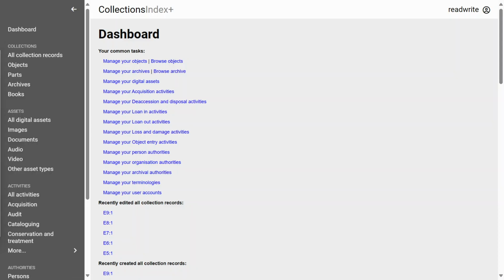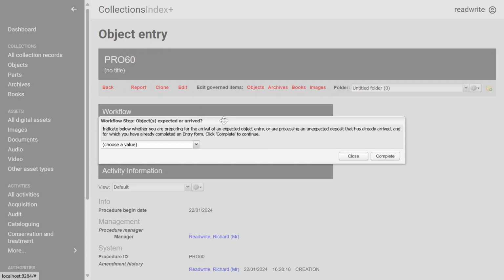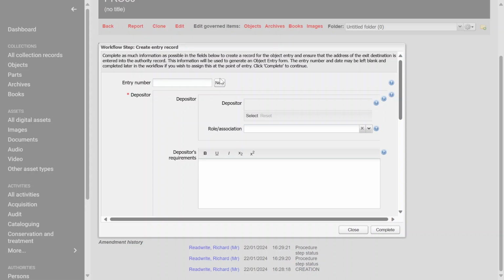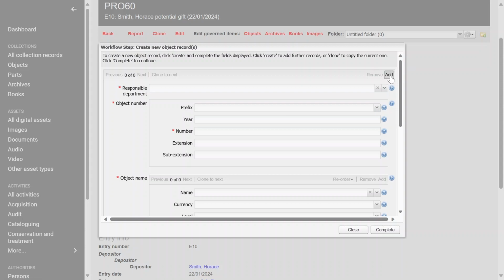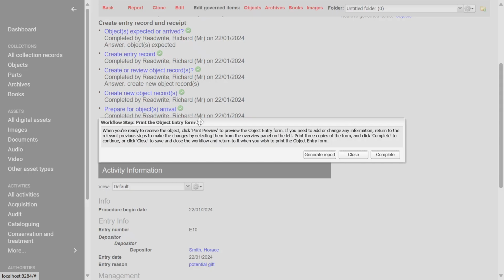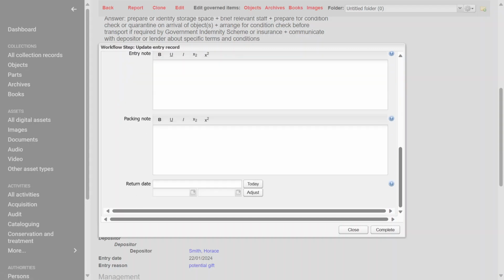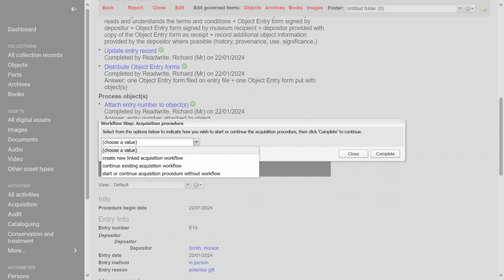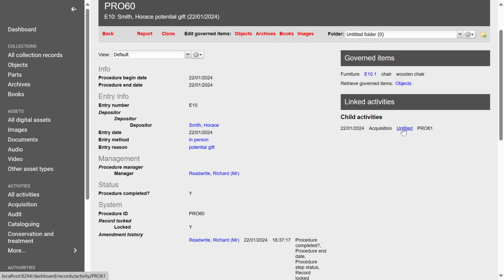Introducing the Workflow Engine in CollectionsIndex+ Web Edition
In this video our Collections Consultant, Joe, demonstrates the Workflow Engine in CI+ Web Edition. Using the example of an Object Entry procedure, we get to grips with how workflows function, and how to navigate different types of workflow steps and tasks.

00:00:40 Workflow example - Object entry
00:01:25 - Choose step
00:01:59 Workflow summary on step completion
00:02:41 Edit step - Activity record
00:03:34 - 2nd choose step and consequences
00:04:12 - Create step - creating new Object records during Workflow
00:05:06 - Gather step, checkboxes
00:06:00 - Report step
00:06:40 - New section unlocked 'Receive Objects'
00:07:26 - Edit step - updating the Activity record
00:08:36 - Triggering a new procedure (choose steps and spawn step)
00:09:55 - Reviewing the Activity record on Workflow completion